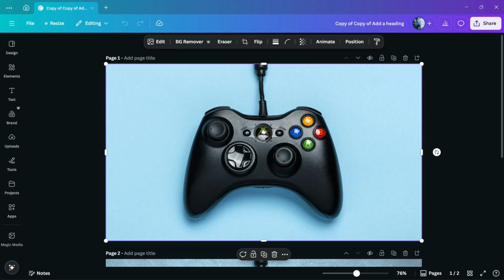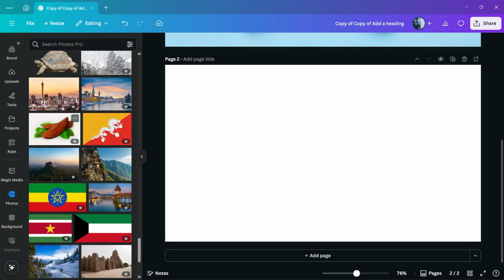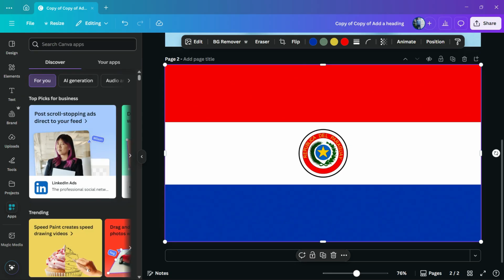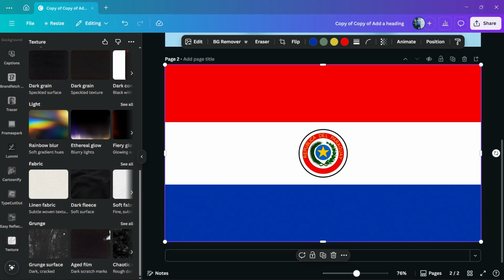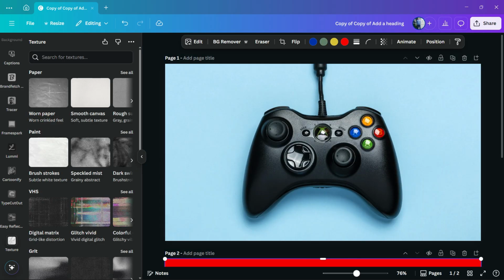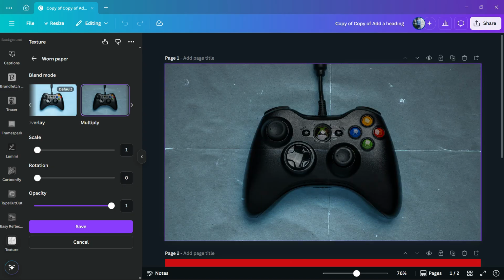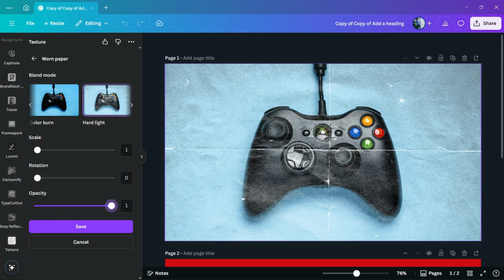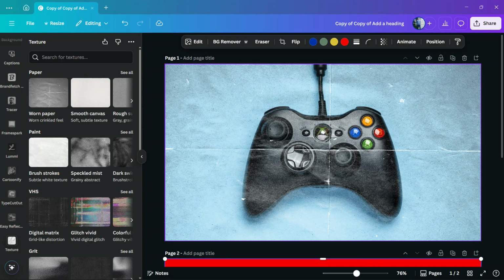How to Add Texture Effect in Images Using Canva?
Want that rich, tactile look without Photoshop. In this step by step I show how to add texture overlays in Canva using free elements and a simple blend workflow. You will learn how to place paper or grunge textures on photos, adjust transparency, use Multiply and Screen to match light, and fade edges with gradients for a natural result. Works on Canva Free and Pro, desktop and mobile. Perfect for thumbnails, posters, product shots and brand visuals.

• Where to find free textures in Canva, search terms that bring the best results
• How to layer, position and clip textures to shapes or frames
• How to blend with Multiply, Screen and transparency for realistic depth
• How to add subtle grain or bold grunge, then export sharp PNGs
• Pro tips for consistency across a brand kit and thumbnails

Comment which look you want next, paper grain, film noise or grunge overlays. Share with a friend who designs in Canva.